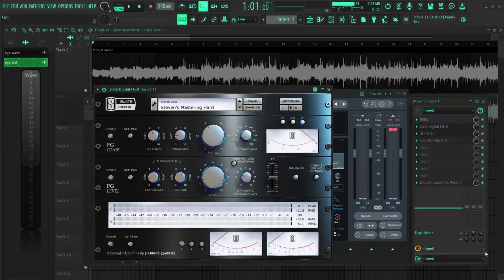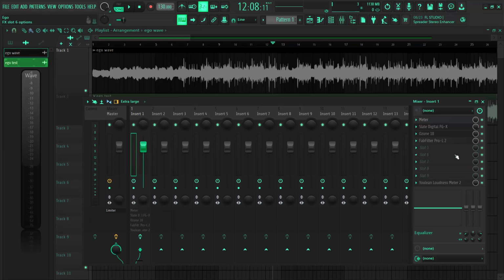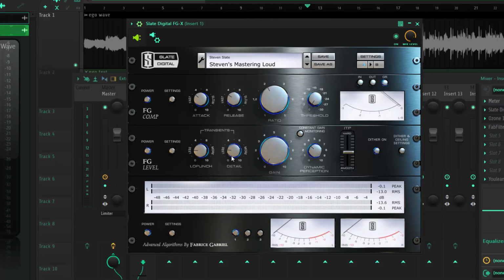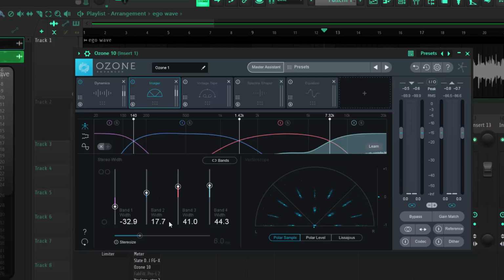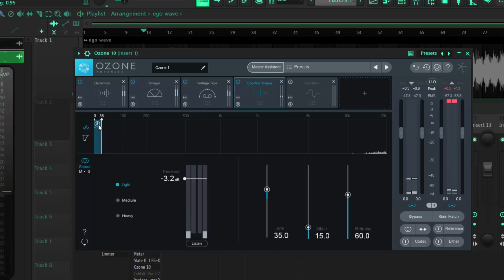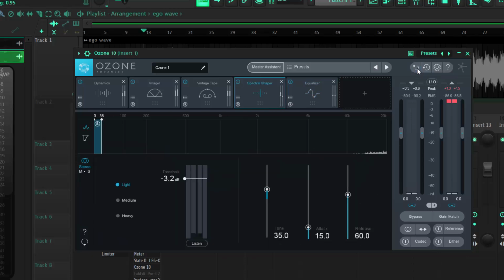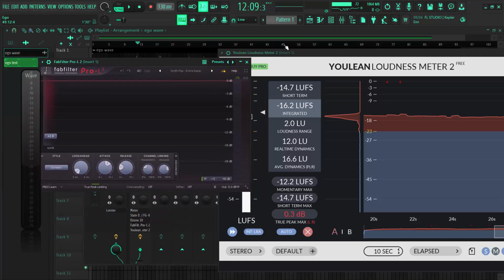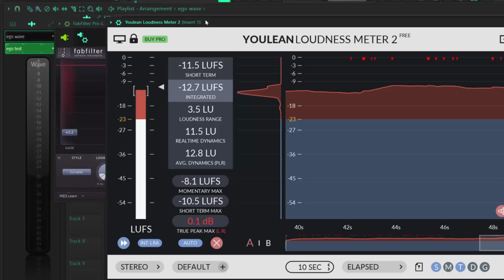How to Master Vocals in FL Studio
oxlade